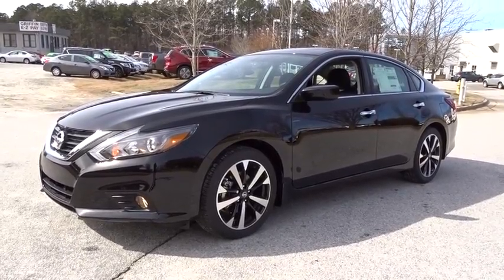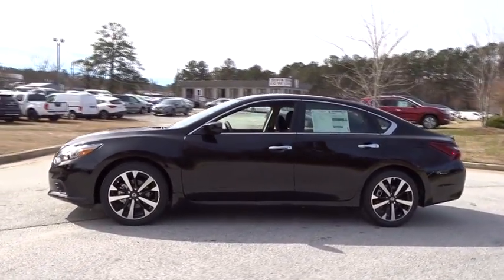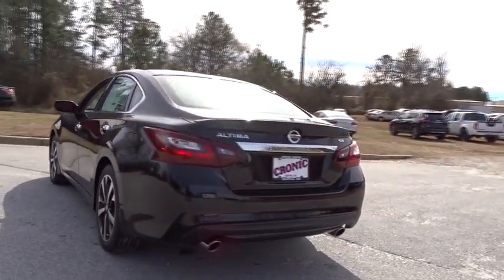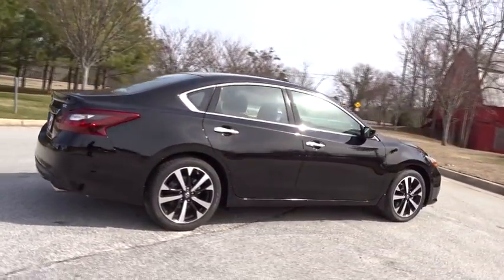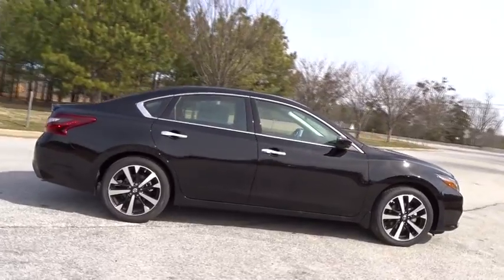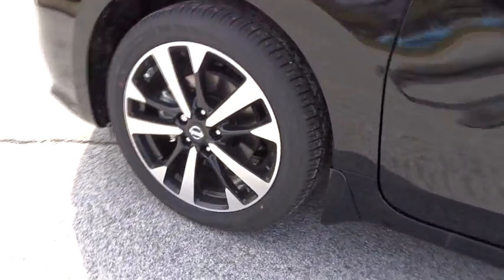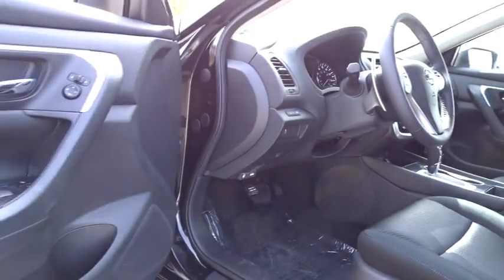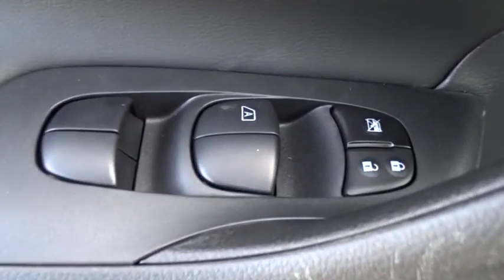2018 Nissan Altima Atlanta, Griffin, McDonough, Fayetteville, Thomaston, GA NI18939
2018 Nissan Altima
2018 Nissan Altima 2.5 SR - Stock#: NI18939 - VIN#: 1N4AL3APXJC123626

Cronic Nissan
2624 N Expressway